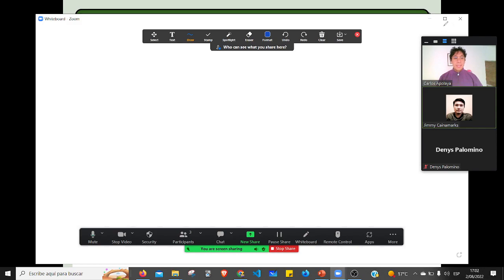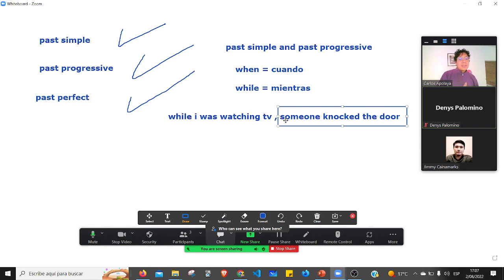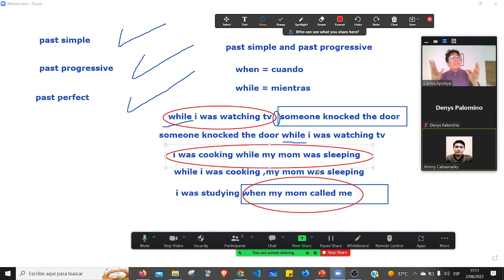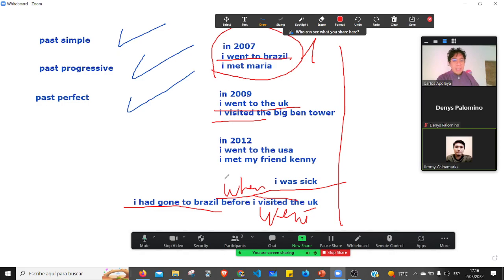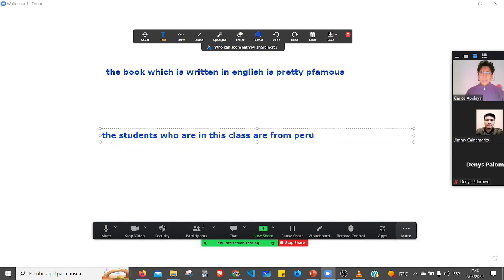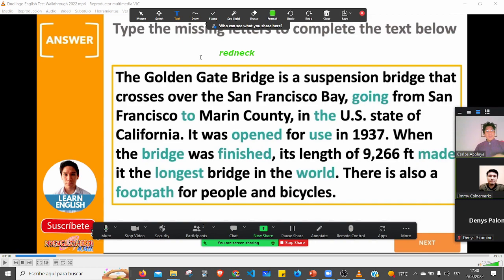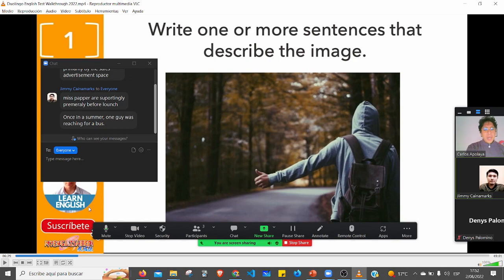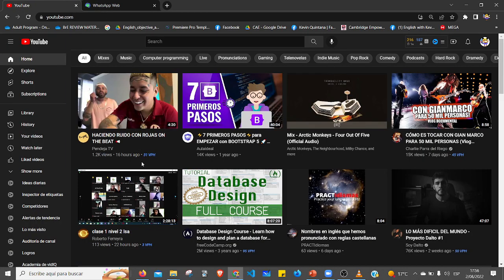Advanced English Listening And Vocabulary Practice - Conversational American English III